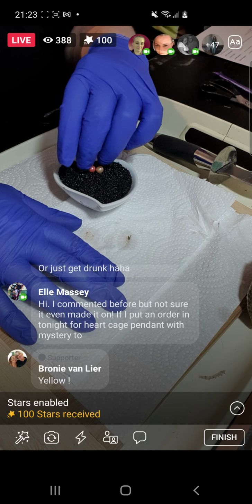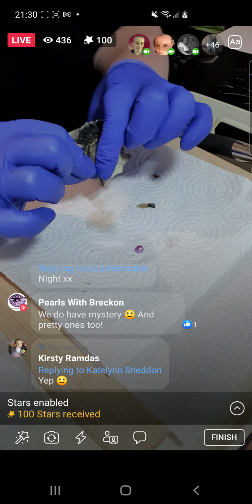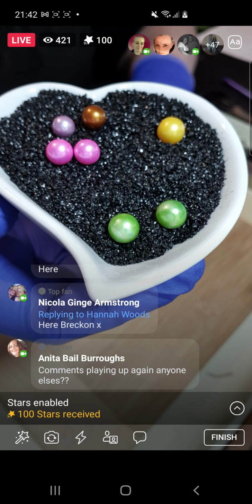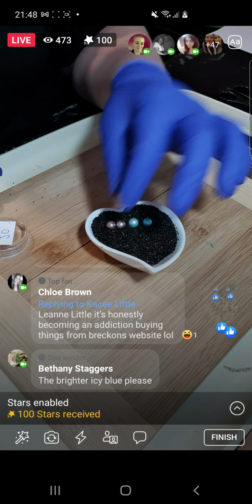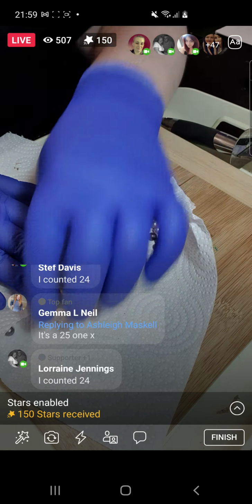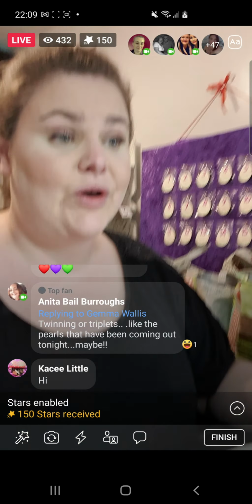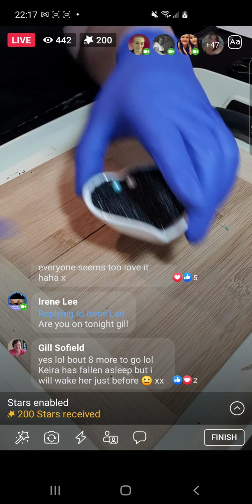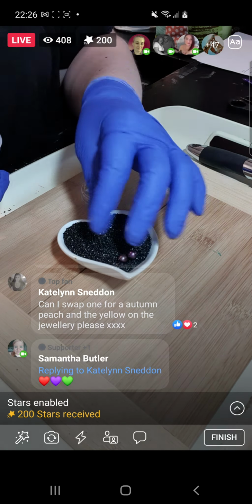2nd April Part 2 Facebook Live